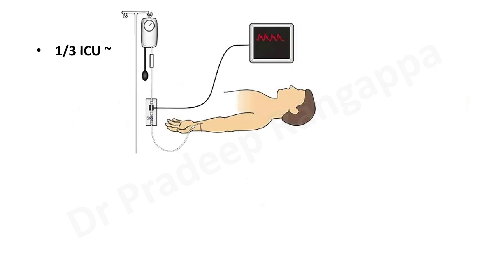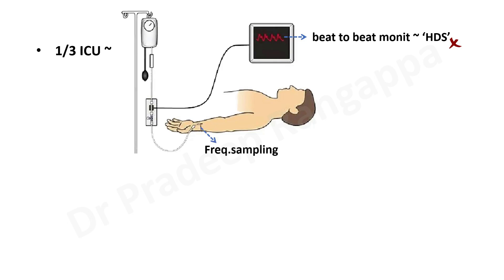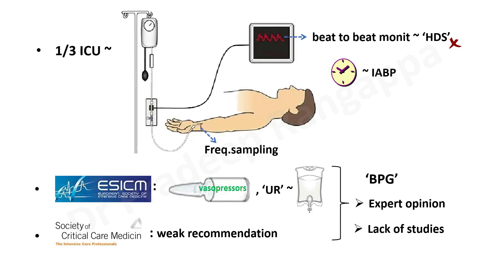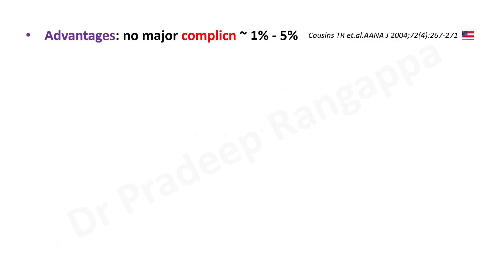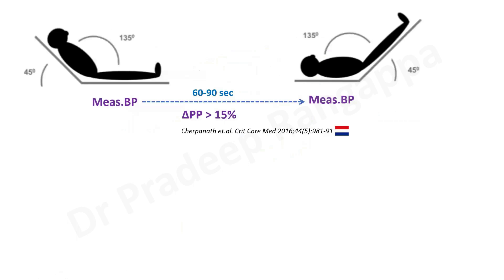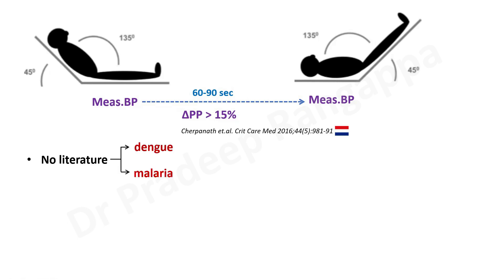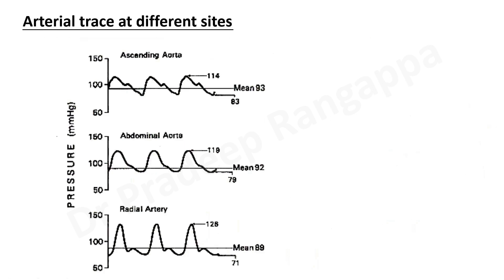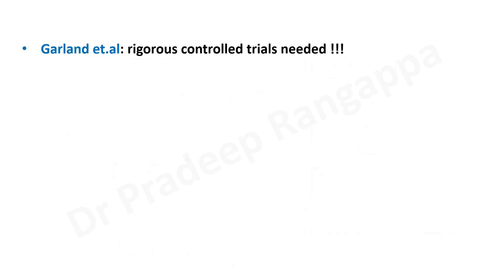Arterial line_Is it needed in ICU_Dr Pradeep Rangappa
Brief overview of role of Arterial line in ICU